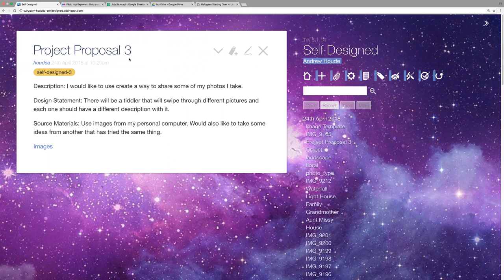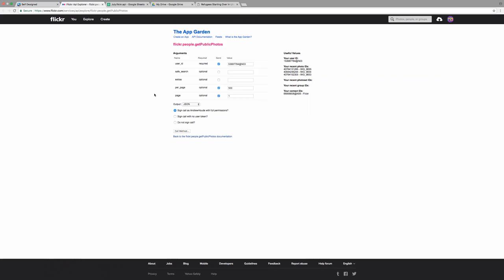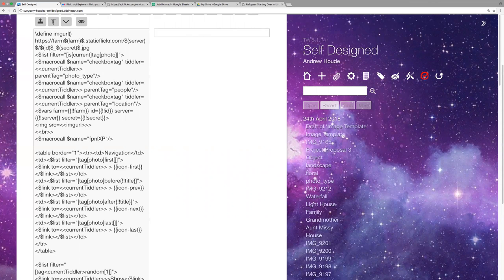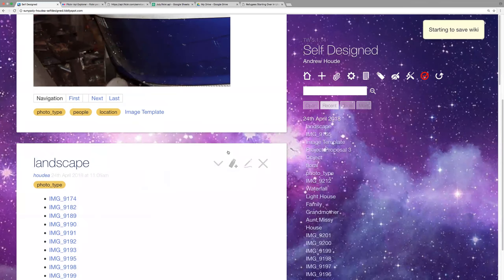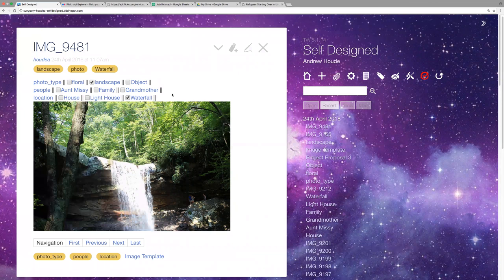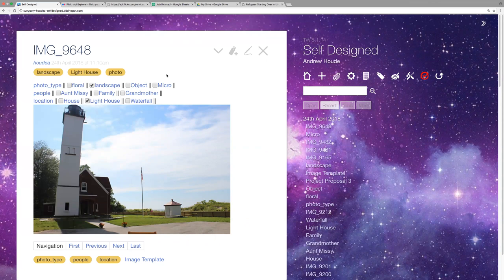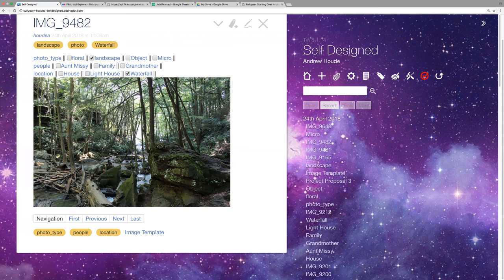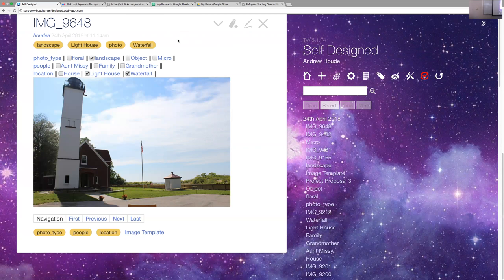DesignWriteStudio Presentations - Andrew Houde